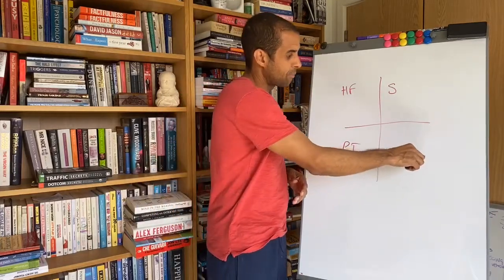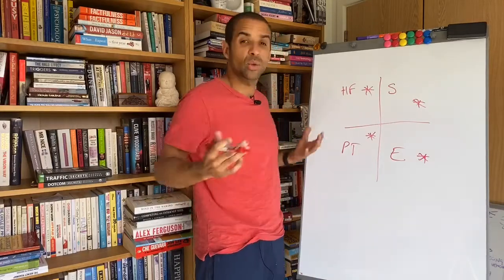Rich Dad's Cashflow Quadrant For Property Investors